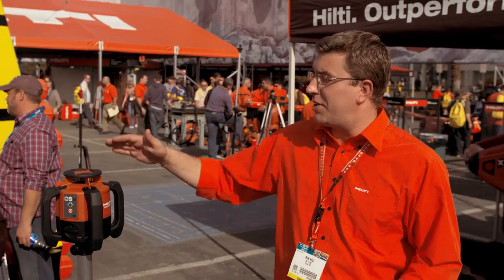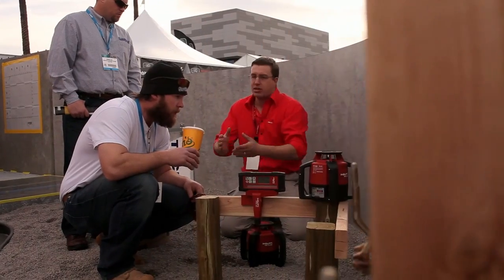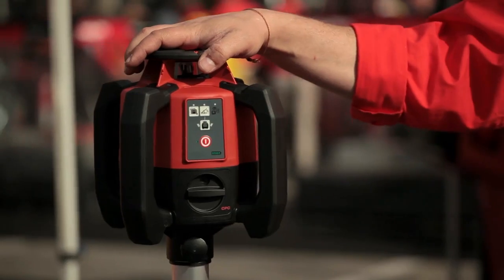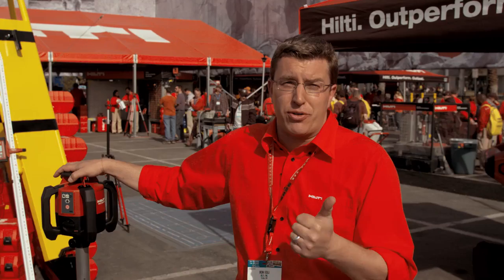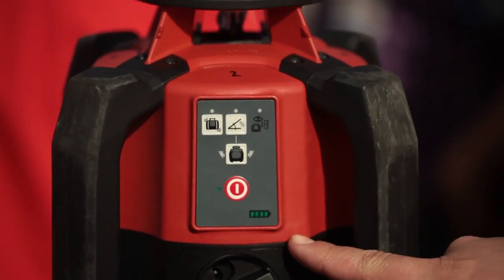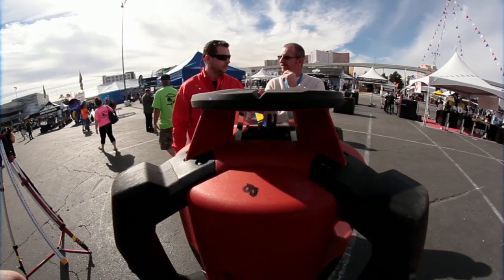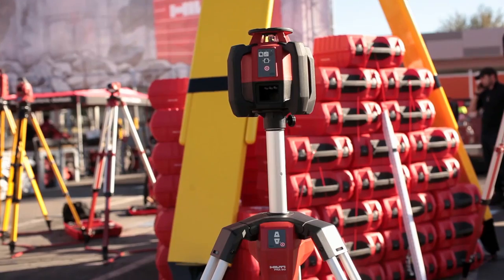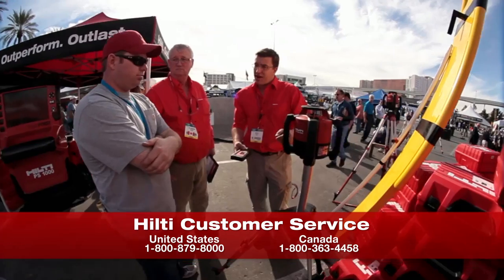INTRODUCING the Hilti PR 30-HVS rotating laser & PRA 90 automatic tripod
Want to learn more? Canada

From leveling formwork and setting digital slopes outdoors, to aligning and layout work indoors, the PR 30-HVS does it all. Designed to resist a drop from a tripod at standard working height, the PR 30-HVS brings reliability and durability to a new level.

The PRA 90 allows for fast and simple horizontal height adjustment by one person with better accuracy than standard methods. By using the remote/laser receiver of the Hilti PR 30-HVS or the PRI 36 to control the PRA 90, the auto-alignment feature allows the tripod to automatically move the laser to the height marked by the remote/laser receiver.